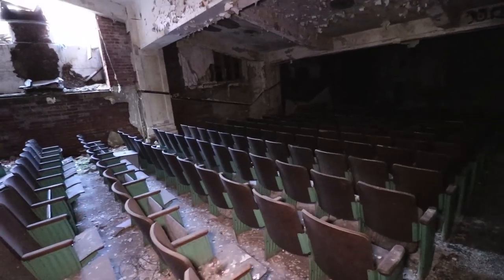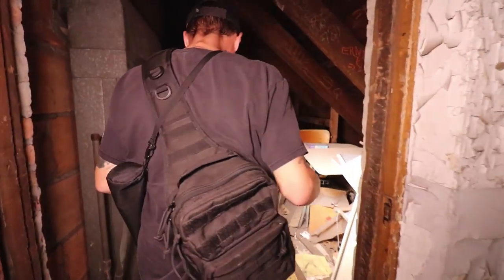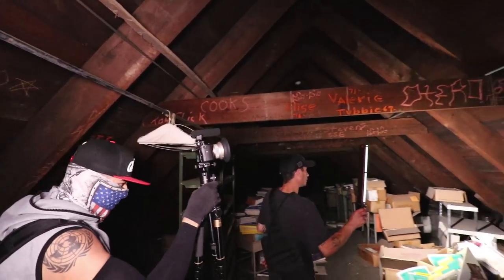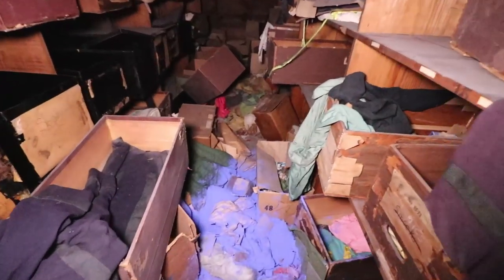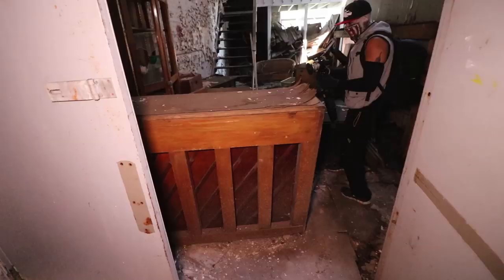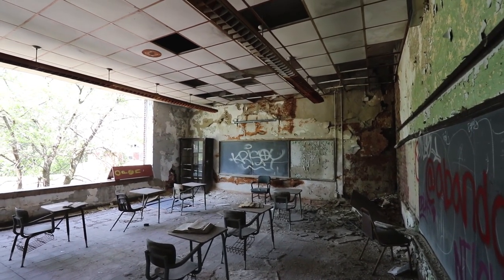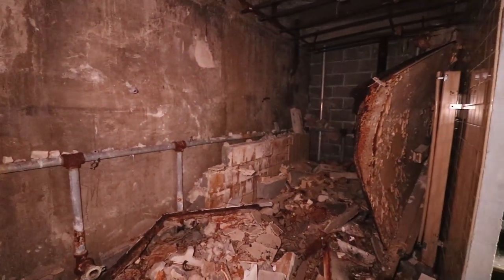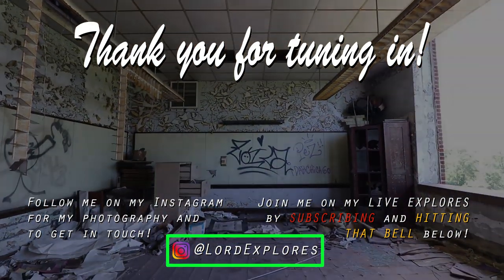Abandoned School of the Arts - Historic Graffiti in Attic!!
This massive abandoned school had some great history, but the attic was the most incredible part. We stumbled across historic writings from the students that date back to the 1930's!
Wanna help fund the videos? Consider becoming a Patron!

EQUIPMENT:
-Canon EOS 80D DSLR

-USA Gear SLR Camera Backpack

-Ikan Onyx 120 LED Light

-3M Respirator with PRO Filters

-OUTLITE Tactical Flashlight

I explore the various abandoned and decrepit buildings and locations that pepper the world. These places are remnants of the past, and I enjoy documenting them for all to see before they succumb to man or Mother Nature. Join me as I enter the belly of the beast and show you what these abandoned buildings have to offer on the inside. Happy Hunting and I wish everyone safe explorations :)
NEVER VANDALIZE, NEVER STEAL, NEVER BREAK IN.